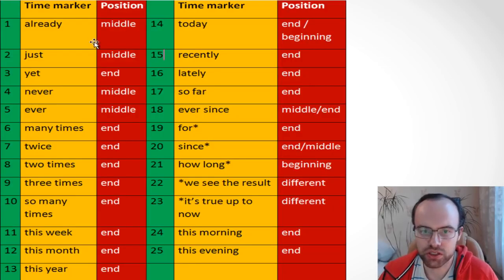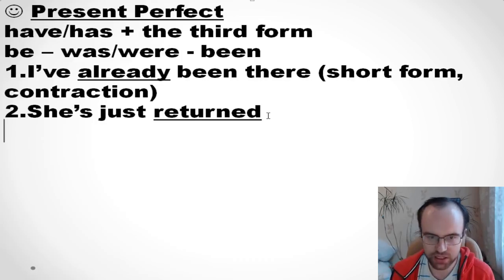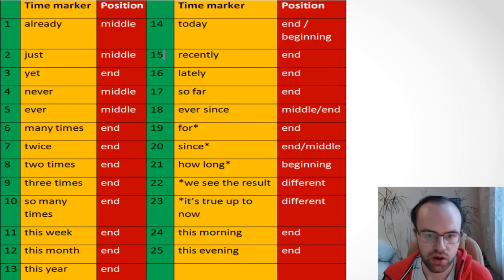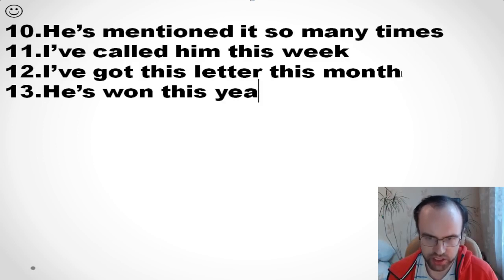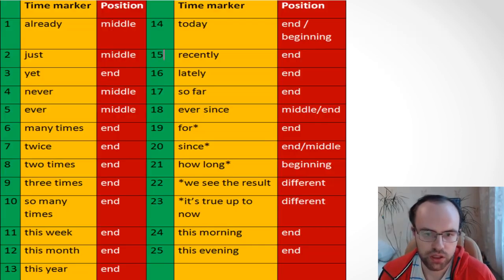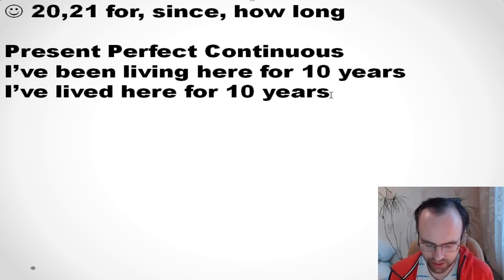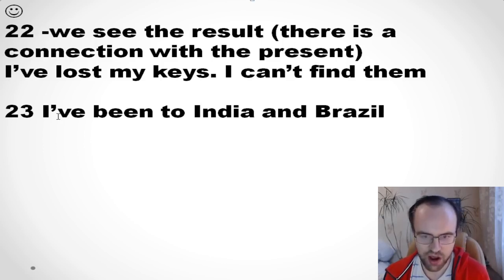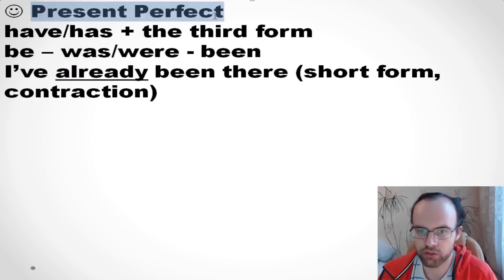25 CASES OF PRESENT PERFECT. ENGLISH GRAMMAR LESSONS FOR BEGINNERS. TENSES IN ENGLISH GRAM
This lesson is an overview of the present perfect tense What it looks like, how to use it and when to use it! Structure: Subject + have/has + main verb (past participle form) _ _ _ _ _.

The present perfect tense might be a hard tense for learners of English and students often have a hard time keeping the present perfect tense apart from the past simple tense. In this English.